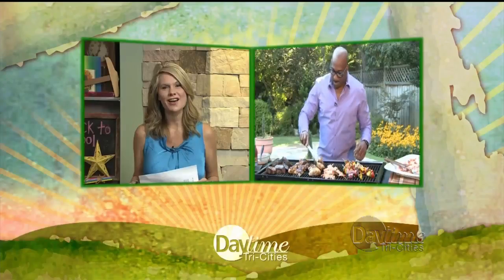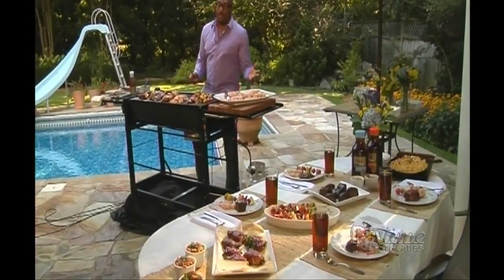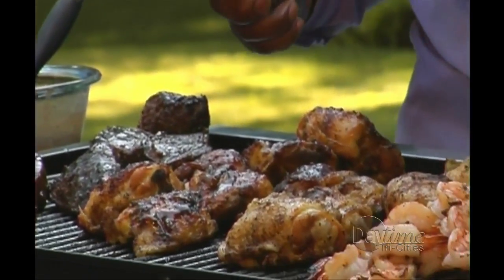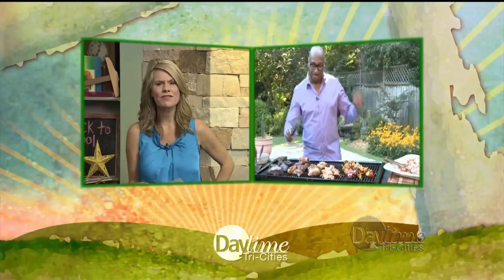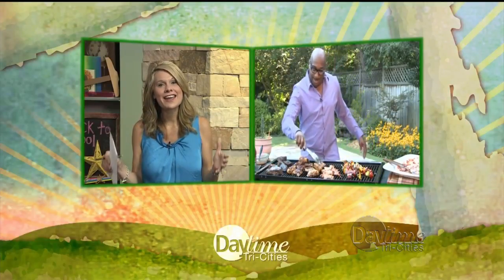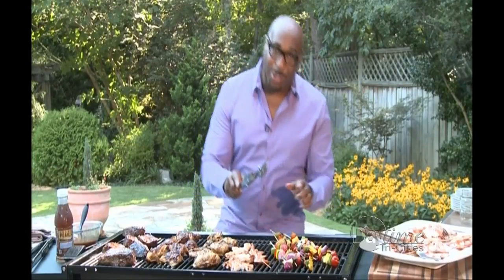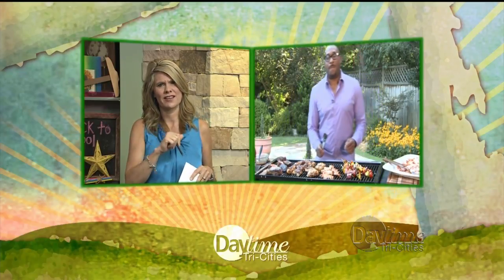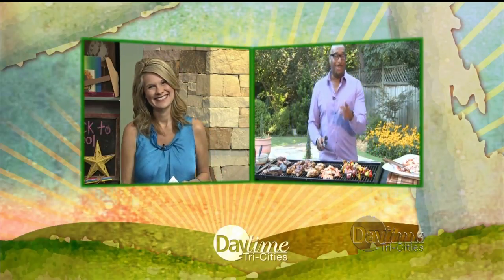Grilling Tips with Chef G Garvin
We're starting to hit the dog days of summer, but there's still plenty of time for families to get together for that summertime classic, the backyard BBQ! Whether it's a small gathering or a large family reunion, firing up the grill is just the first step in making great memories with family and friends. Here to give us some tips on making those gatherings great is Chef G Garvin.